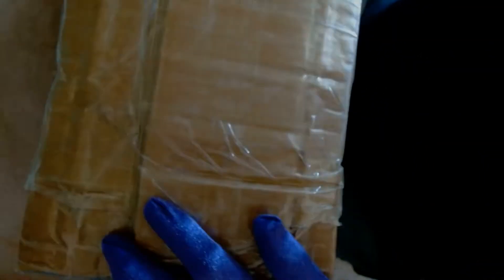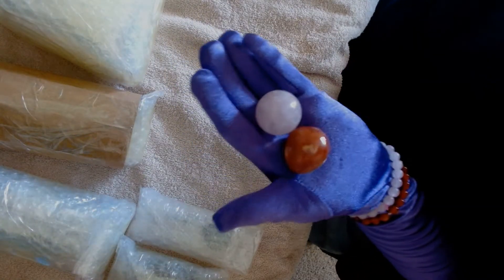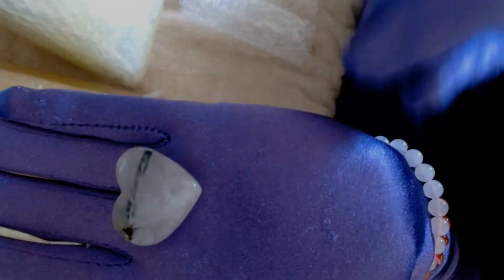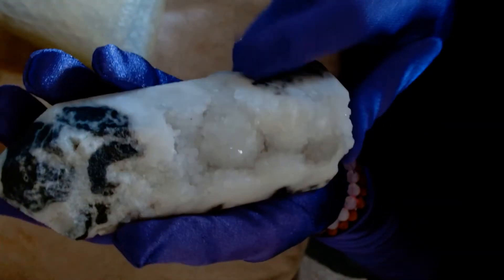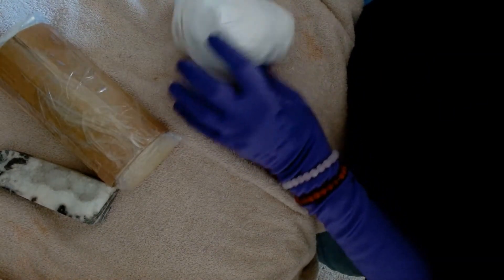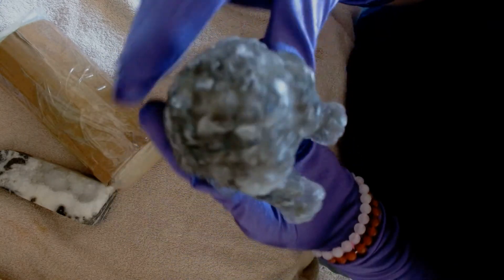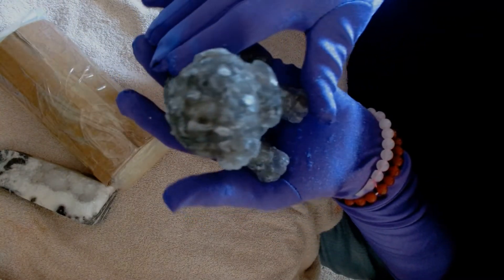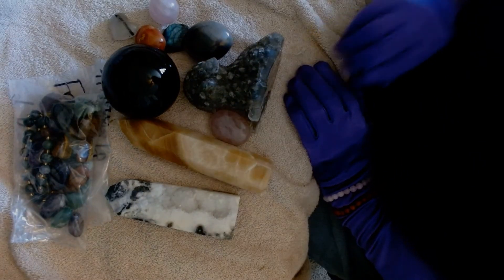Labradorite Labrador Crystal Puppy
He is so adorable.  Check it out.